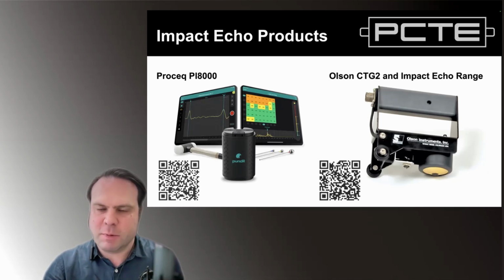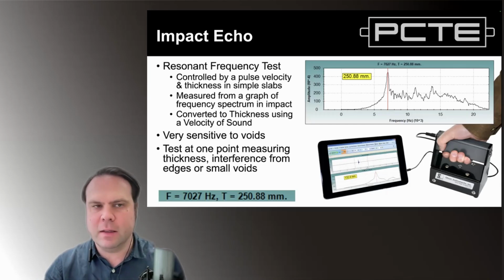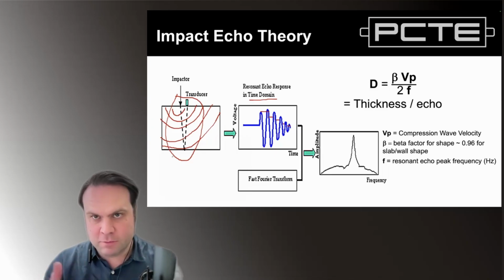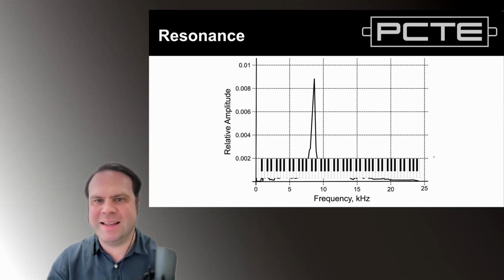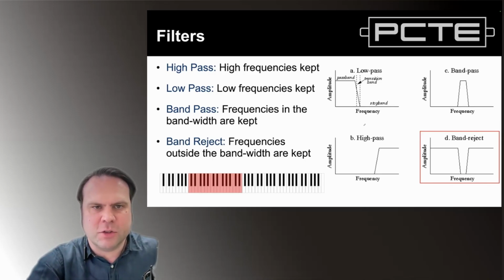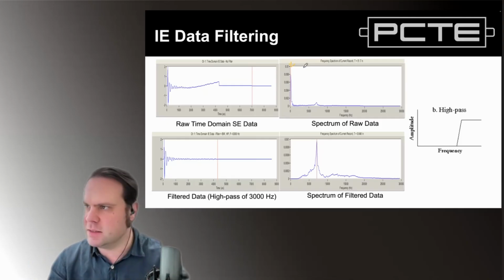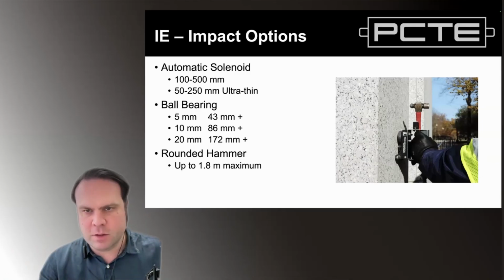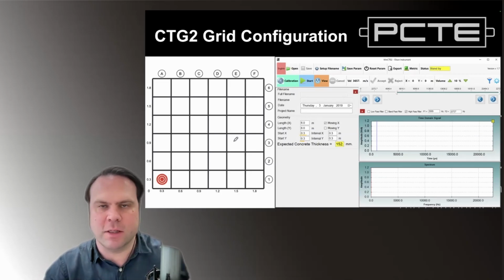Resonant Property - Impact Echo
PCTE's Construction NDT team presents the theory and limits of Resonance Testing using Impact Echo hardware and standards.

Featuring Operation guides for Proceq's PI8000 and Olson Instruments CTG.